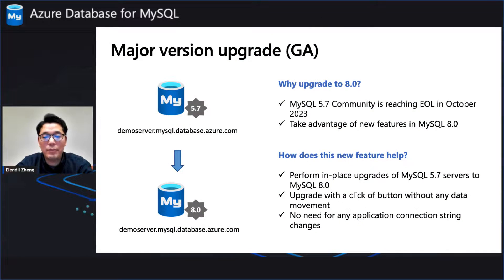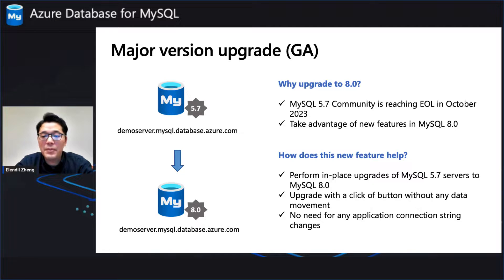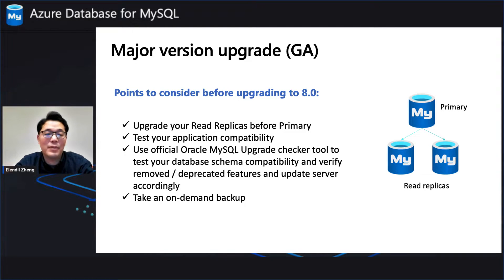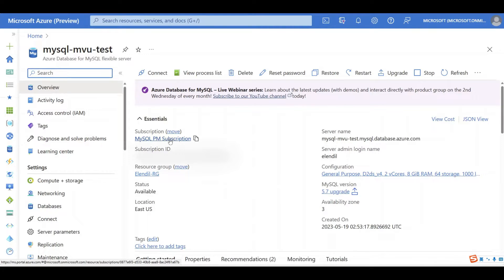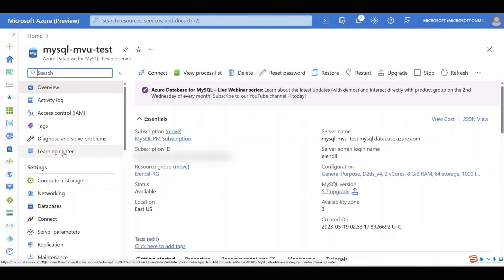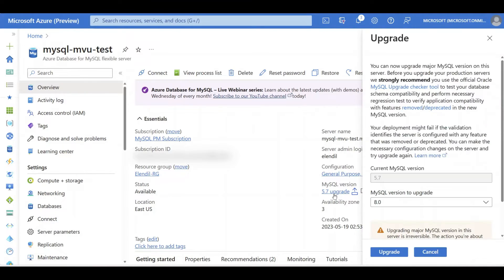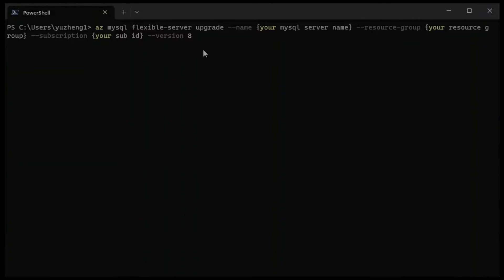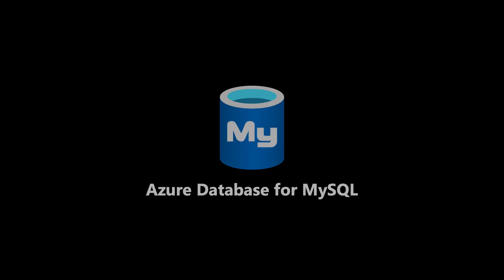Upgrade from MySQL 5.7 to 8.0 with minimal efforts (General Availability) | Azure Database for MySQL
We’re thrilled to announce General Availability (GA) of the Major Version Upgrade feature for Azure Database for MySQL - Flexible Server! As part of our commitment to continuously enhance the managed database service experience, this feature enables a seamless, one-click experience to upgrade your Azure Database for MySQL flexible server from version 5.7 to 8.0.

Major Version Upgrade simplifies the process of migrating to a newer version of MySQL to leverage the latest features, performance improvements, and security enhancements, all without the hassle of needing to intervene manually.

0:00 Introduction to Major Version Upgrade feature
1:50 Demo
4:25 Resources